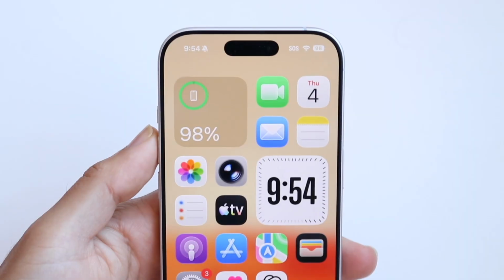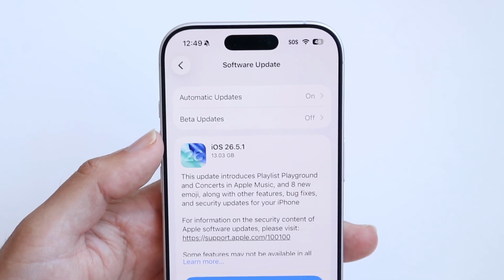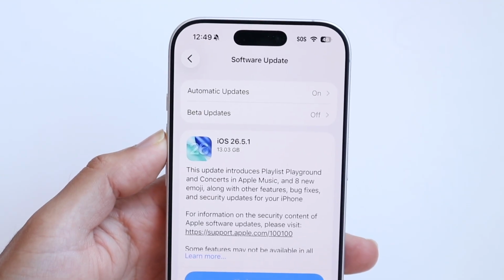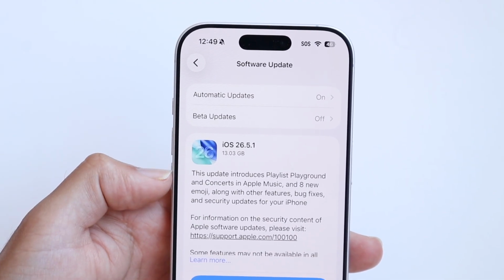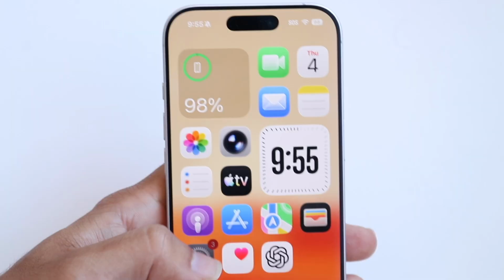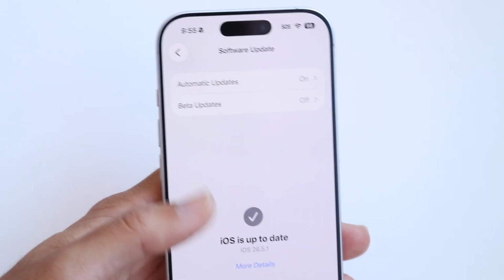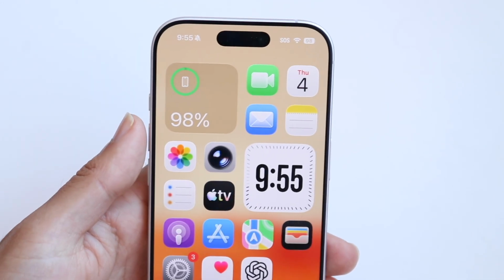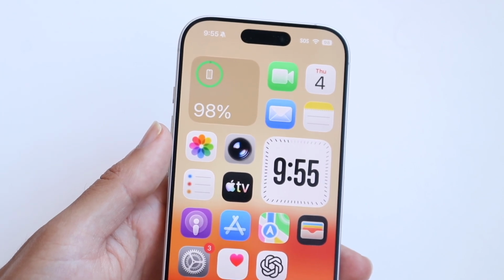How To FIX iOS 26.5.1 Update Missing!